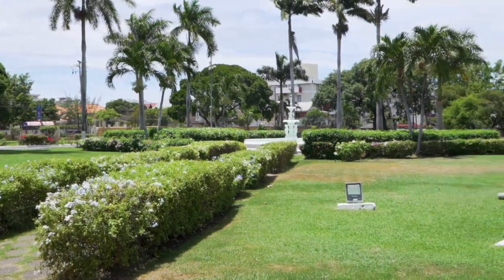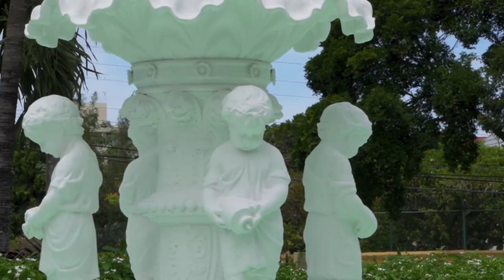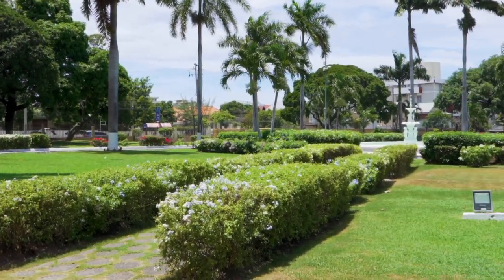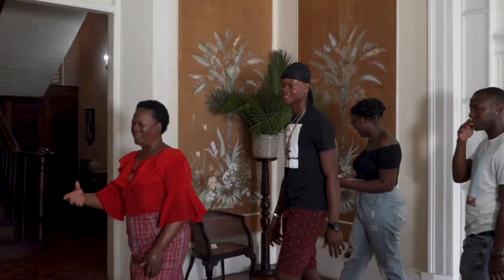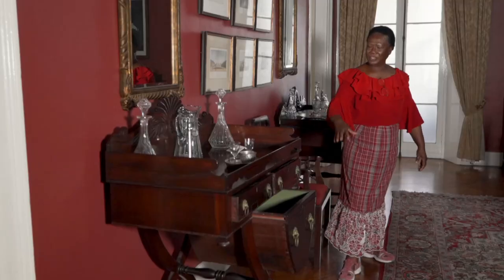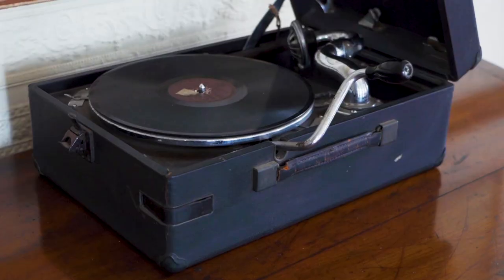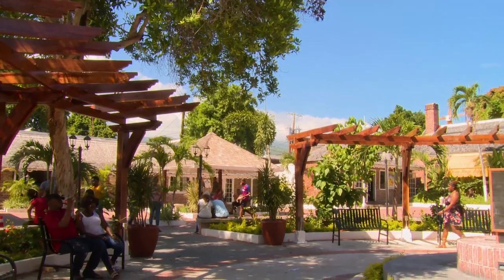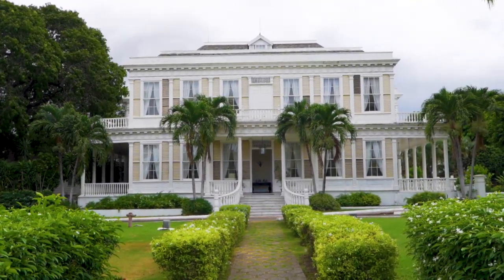Devon House Tour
Embark on a journey through the captivating beauty of Devon House, Jamaica! A welcome respite from the hustle and bustle of Kingston, Devon House is a stunning national heritage site brimming with rich history, vibrant culture, tantalising gastronomy.
Take a trip in time with an edutaining mansion tour, lounge on the lawns or indulge in some world famous ice cream. Whatever brings you by, you can be guaranteed that Devon House is a one-stop destination for fun, food, and frolic, making it a must-visit attraction.